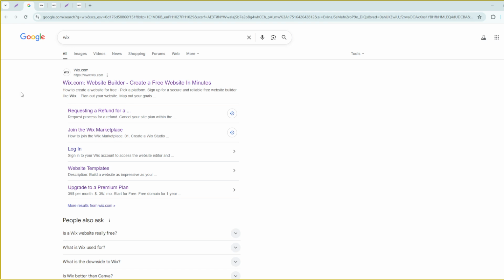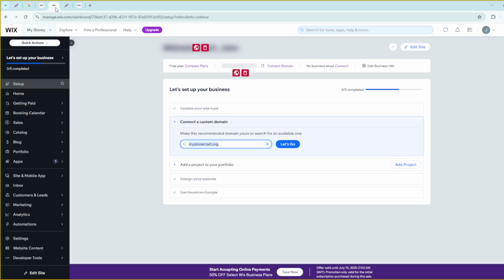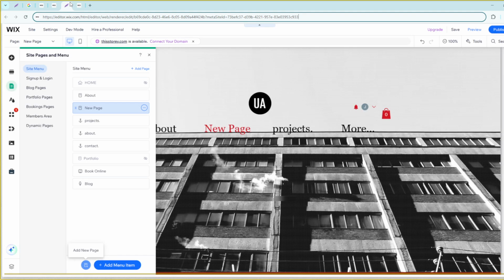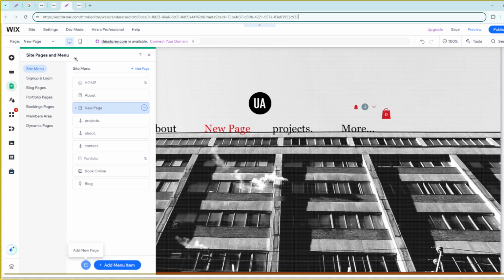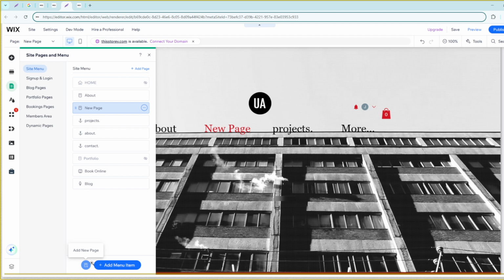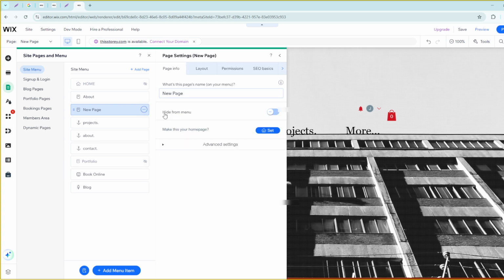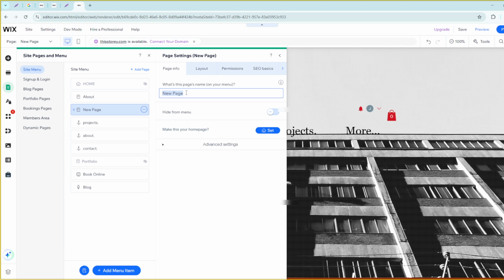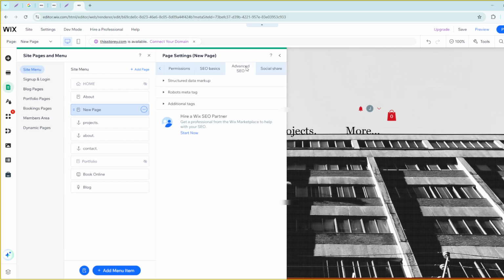How to Create Wix Landing Page [2025 Guide]